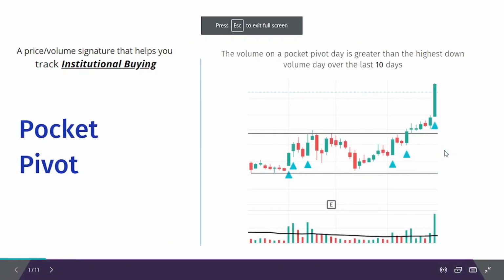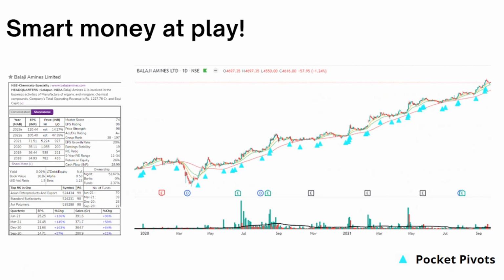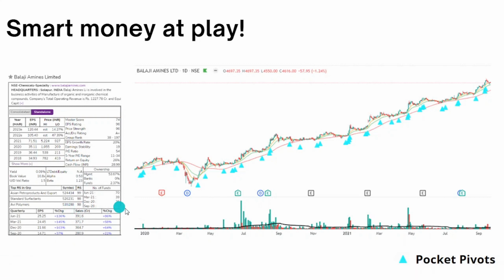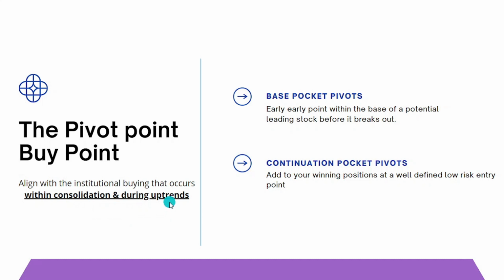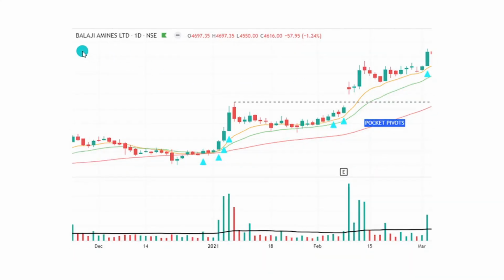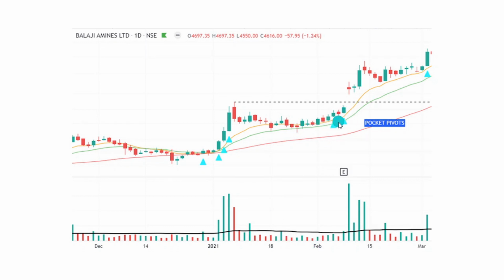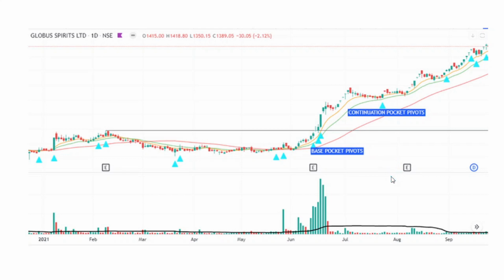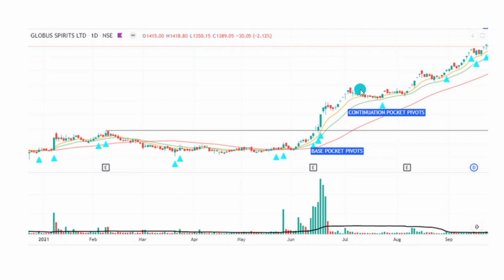How to Profit from Big Moves using Pocket Pivots!!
A pocket pivot is a unique price volume signature that helps you track institutional accumulation. In this video we discuss all about pocket pivots and how can you find actionable buy points using pocket pivots.

Pocket pivots provide a hand tool for not just for entering a stock early in its base but also buying leading stocks as they progress higher within uptrends, extended from a prior base or price consolidation.

Timestamps:
0:00 - What are Pocket Pivots?
00:51 - Relevance of Institutional Buying
3:08 -Identifying specific entry points using Pocket Pivot
3:53 - Base Pocket Pivot Entry and examples
8:08 - Continuation Pocket Pivot Entry and examples